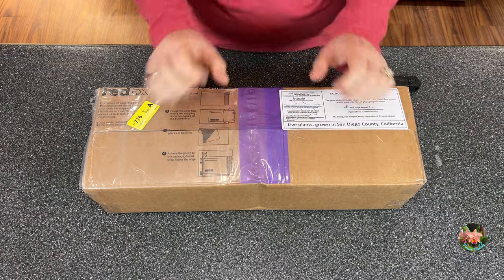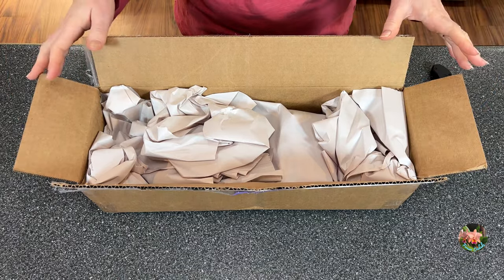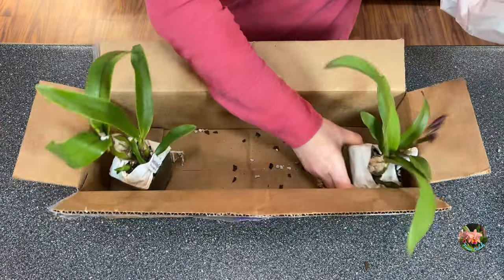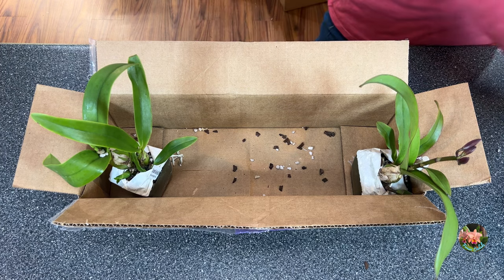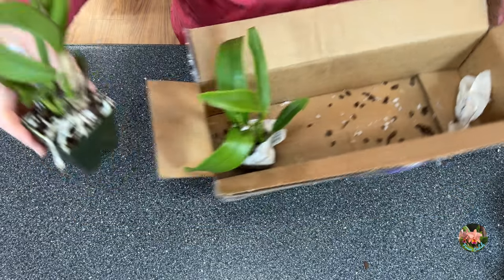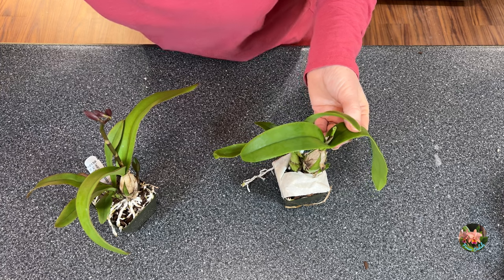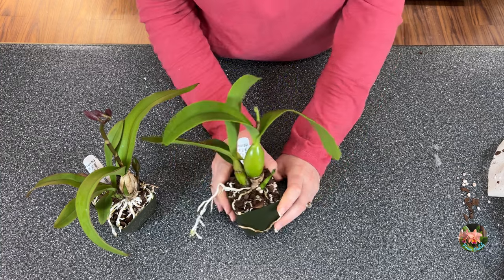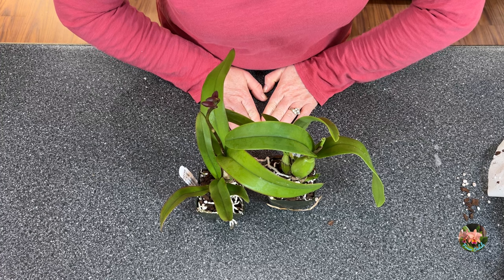Orchid Unboxing with a Surprise!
Surprising orchid haul is revealed. I have waited so long for this plant to be available on the market again. I finally found it!

Iwanagara Appleblossom
Jackfowlieara Appleblossom

Photo found at Orchidroots.com
Video is the property of Forever Orchids

Products I use with my orchid collection:

Grow Lights & Hygrometers
Desktop LED Grow Light;
T5 LED Grow Lights 5000K Full Spectrum;
8 Outlet Digital Timer/Surge Protector;
Govee Hygrometer;
Govee Hygrometer 3pk;

Fertilizers & Supplements;
CaliMagic supplement;
FeedMe Fertilizer;
MSU Orchid Fertilizer;

Pots & Planters:
5.7” Terracotta shallow planter;
Cork Bark Flats;

Miscellaneous:
Fiskers Micro-tip Pruning shears;
Picture Card Holder Pick;
Rhizome Clips for plastic pots;
Rhizome Clips Assorted for clay pots;
Green Velcro plant support;
Chapin 2liter sprayer;
Digital pH meter;
TDS ppm meter;
Acrylic Hanging Window shelves;
Bernzomatic Start Torch;
Bernzomatic Butane Torch;
Bernzomatic Pre-filled Map-Pro Gas cylinder;
Flying Insect Sticky Traps;

Apparel;
V-neck T-shirt “Yes I really Need all these Orchids;
Crew Neck Long Sleeve T-Shirt “Yes I really Need all these Orchids;
Crew Neck T-Shirt: “Yes I really Need all these Orchids;
Tank top T-shirt: “Yes I really Need all these Orchids
V-Neck short sleeve T-Shirt “I Just Care about Orchids..”;
V-Neck short sleeve T-shirt “Turns out I need more orchids”;
Crew Neck T-shirt .. “Spare Time..water, talk to, rearrange, orchids”;
V-neck T-shirt “Orchid Whisperer”;

Media:
Spagmoss, New Zealand, 150grams;
Spagmoss, New Zealand. 500grams;
Natural Wine Corks;
Orchidata Bark;

All of the products I use are linked above. These links are totally free to you. Thank you for supporting my channel.